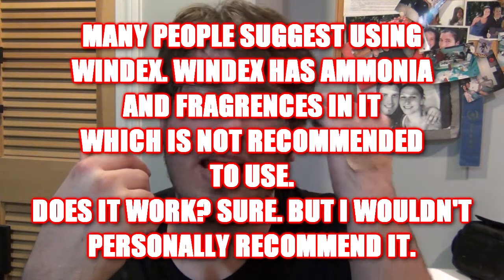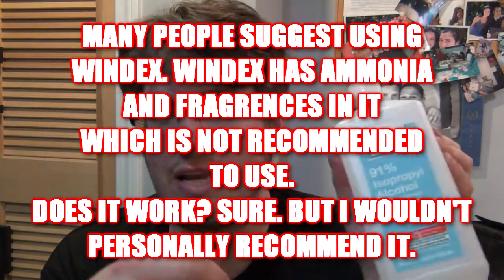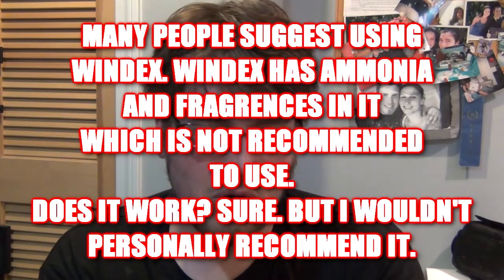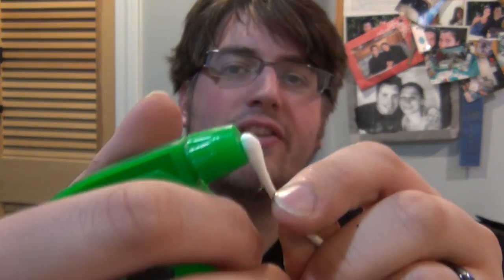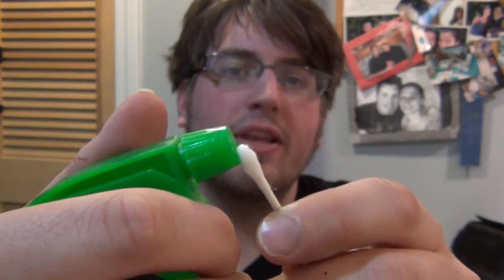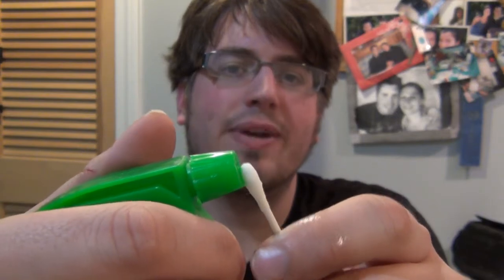Noob Repair: Episode 7 - Cart Cleaning and More!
This episode of Noob Repair is a simple one, but it provides helpful tips for cleaning carts, ideas for storing solution and q-tips, and more!